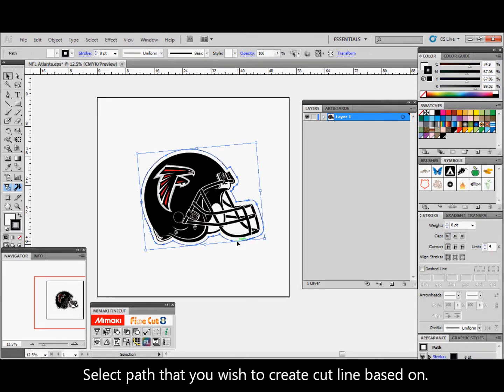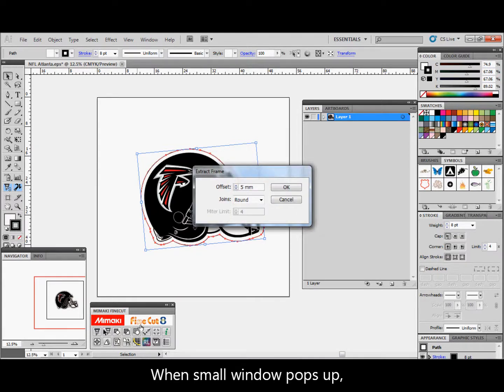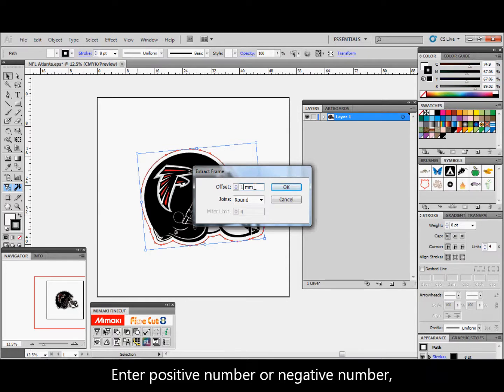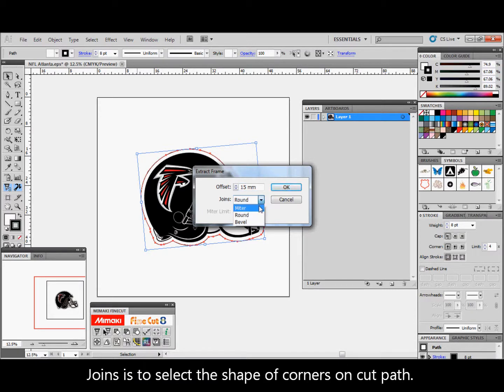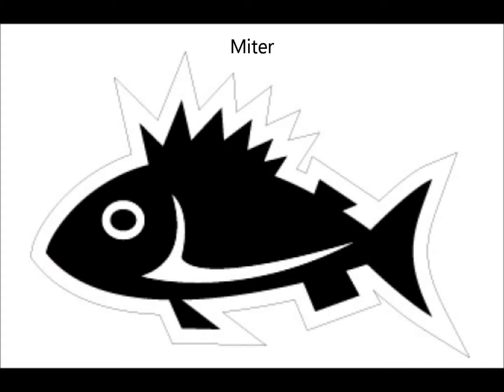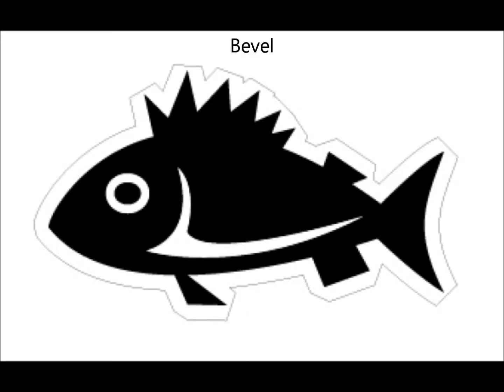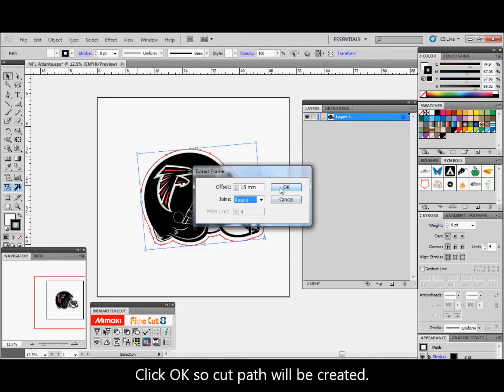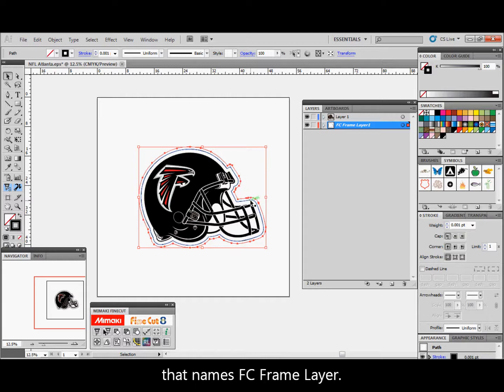Finecut Frame Extraction.wmv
Finecut plug-in tutorial. Creating vector outline frame as a cutting line.